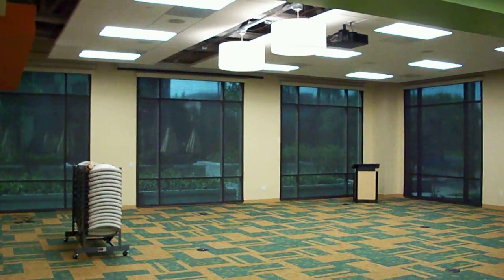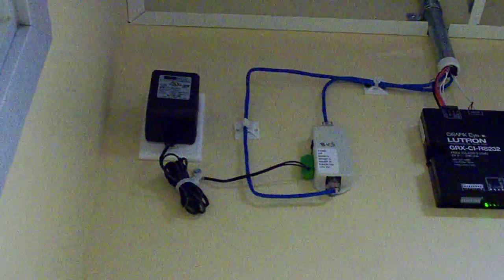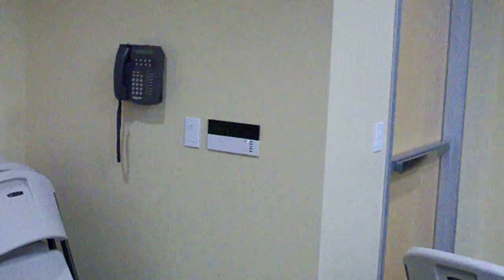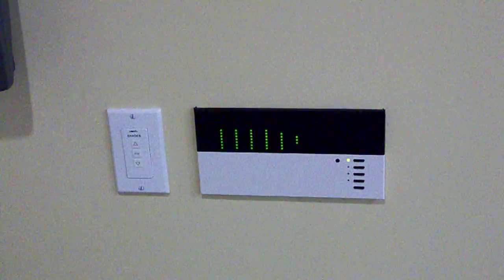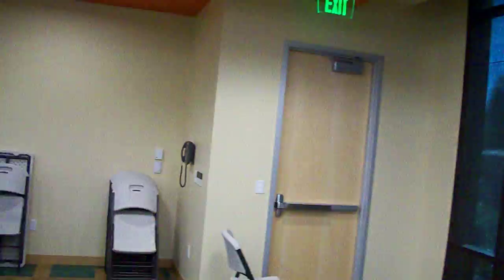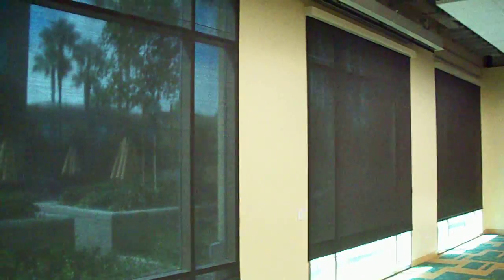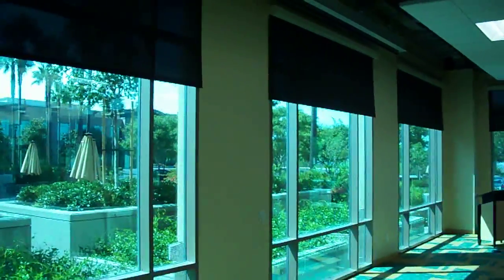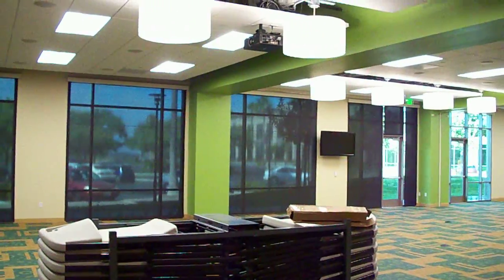3 Blind Mice Motorized / Electric Blinds in San Diego Conference Room Somfy SDN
What you are seeing here is conference room in a corporate office in San Diego.  This is a multi-purpose room that has 3 partitions.  We did a Somfy SDN System (Somfy Digital Network).  Each motor is hard wired with 110 AC power to a plug in J-box, communication comes through a cat 5 line.

The system starts in an automation closet where there is a power "tap" which is what powers the "bus line".  This bus line can run up to 1000 feet without another power source.  Our bus line runs from one side of the room to the next.  Along this bus line we are able to use cat 5 t's in order to make a drop for a switch and we use "taps" to communicate to the motors.  Each tap can control up to 3 motors.

Each tap has a cat 5 pass through so it works as a coupler, but what the tap allows us to do is to communicate to the motor.  Each tap has the ability to communicate to 3 motors with an RJ9 connector.  The RJ9 connector plugs into the tap and that goes into the motor.  The motor has a male RJ9 connector so you need an RJ9 coupler to connect the wire from the tap to the motor.  The key to this installation is having correct couplers and RJ9 cables.  Cables you buy in the store just don't cut it, they need to be ordered direct from Somfy.  As you see the system works flawlessly and we have had not issues since it has been installed.

Remember to call 3 Blind Mice Window Coverings for all your motorization needs.   We will travel to most areas if the project is large enough.  We are motorization experts and can help you automate your home or office building.